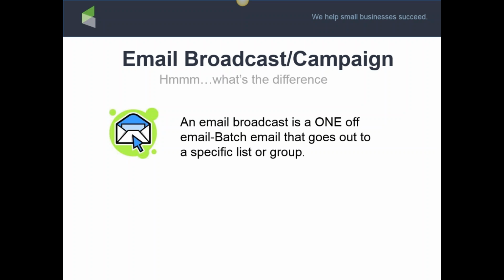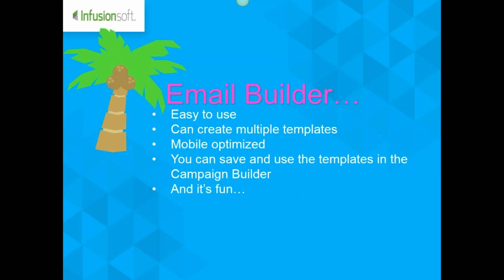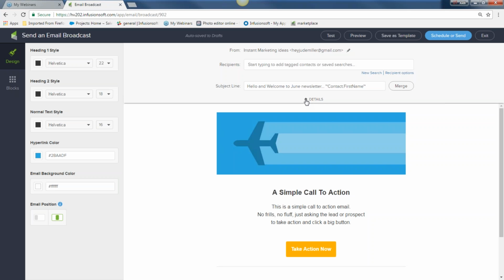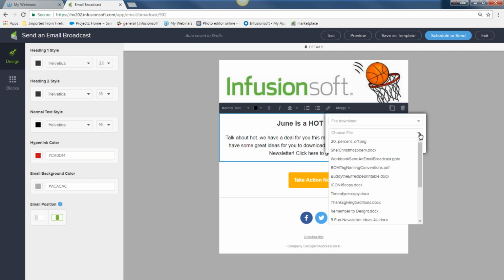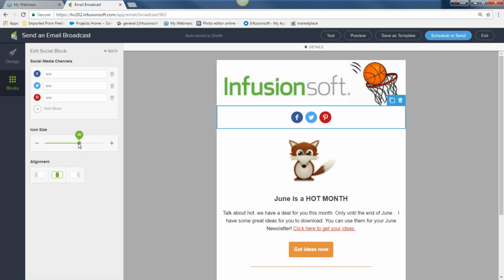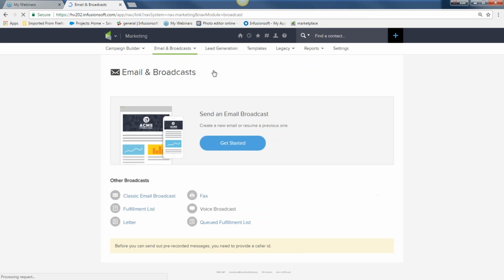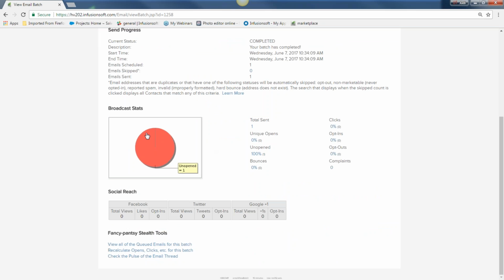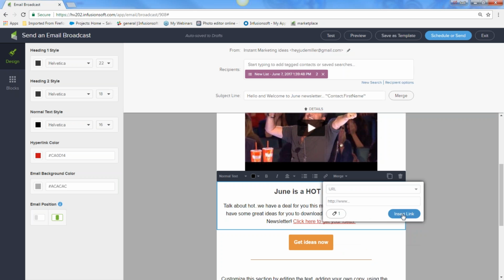June 7th Episode-Send Emails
In this video we will learn how to edit an email template and how to create your own. We will also send a broadcast email to an entire list and to small list of contacts.